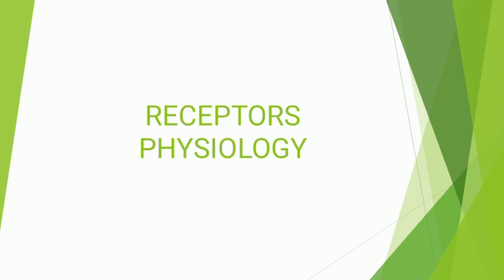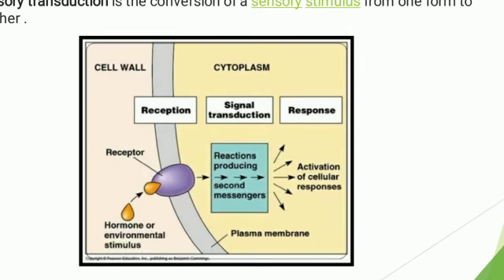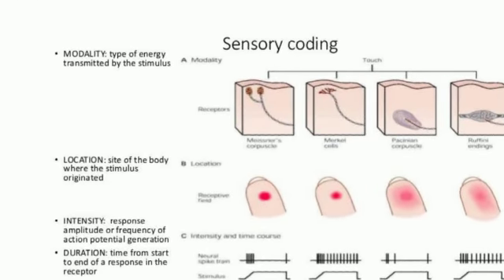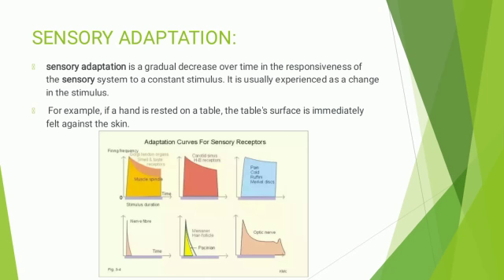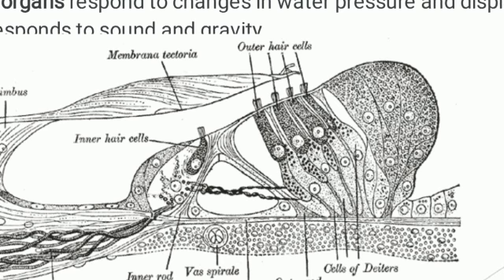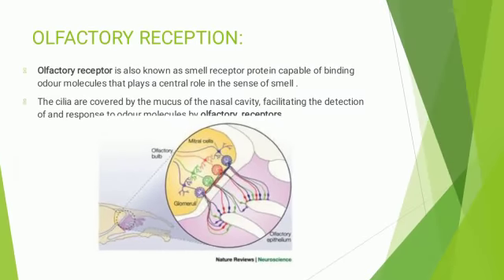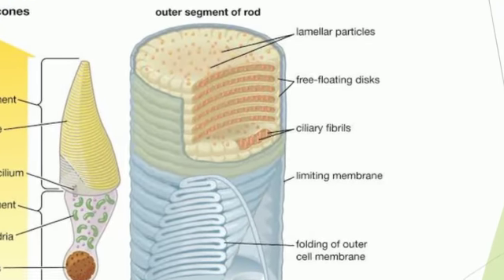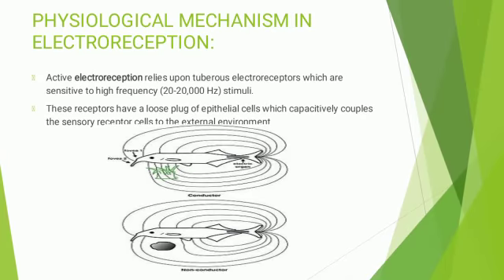Receptor Physiology |Zoology |LCWU|life Sciences with Mehwish Khan BS| 4 years